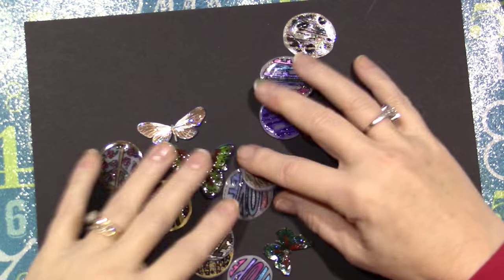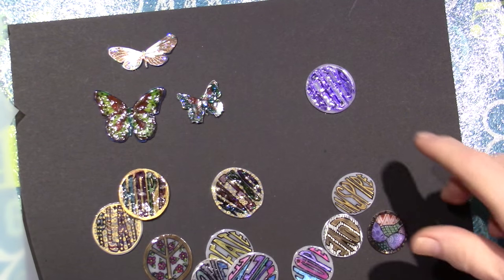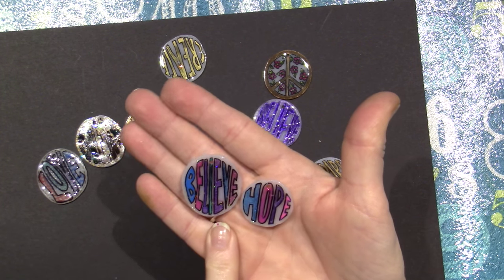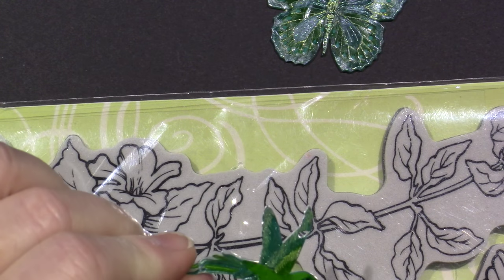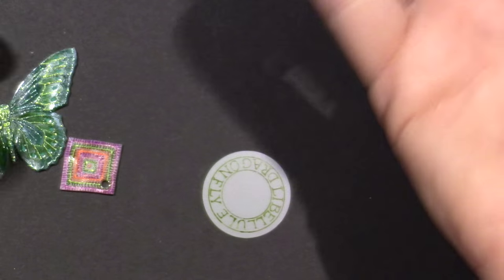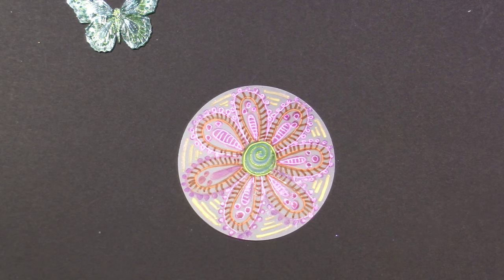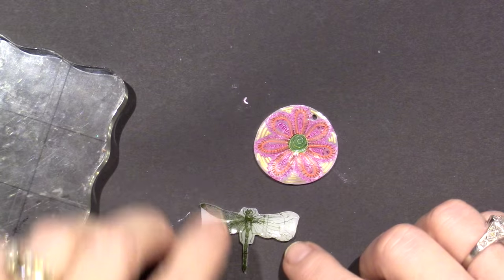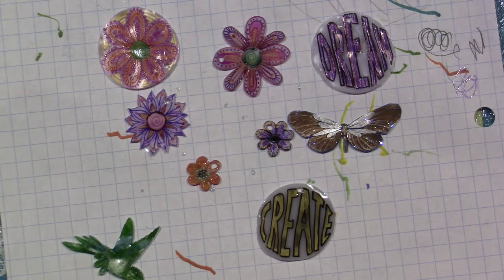Shrink plastic "shrinky dinks" charms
I used my embossing tool or heat gun to shrink the plastic to create these little charms. TFW, Sara